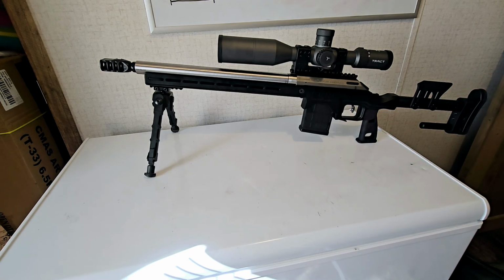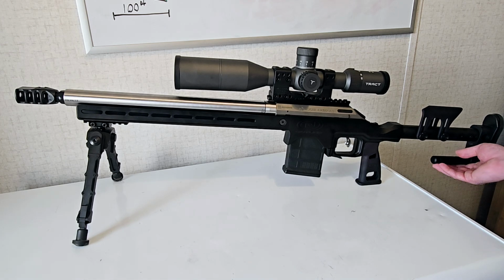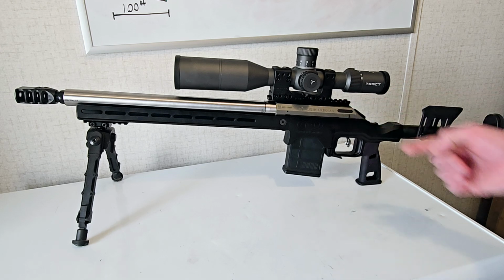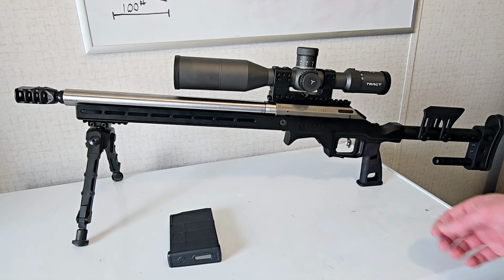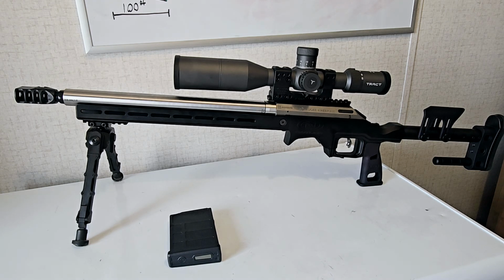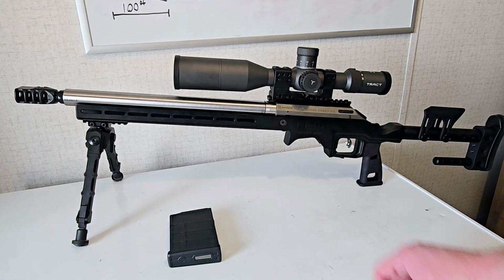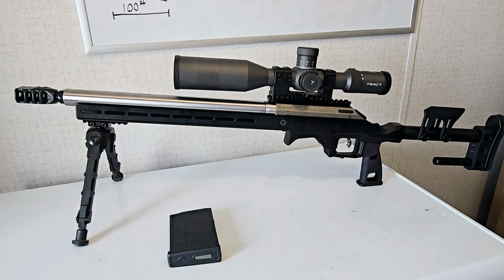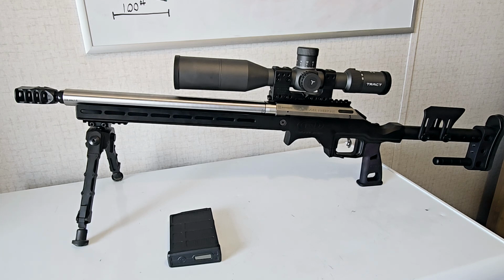Outlier Chassis: What to know before you buy.